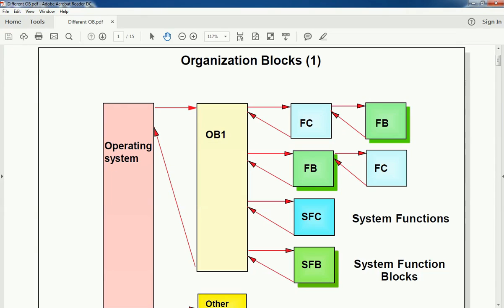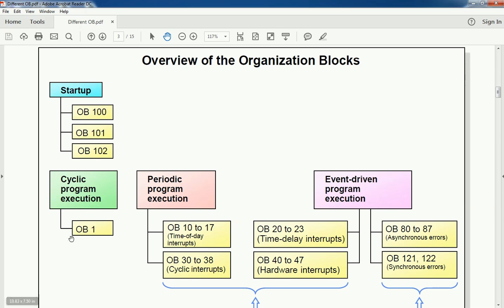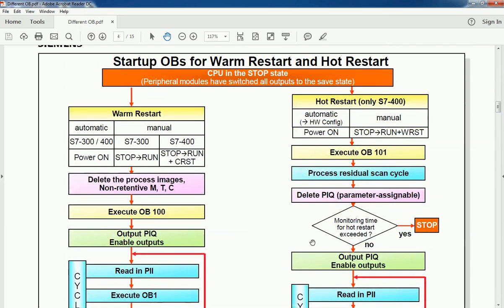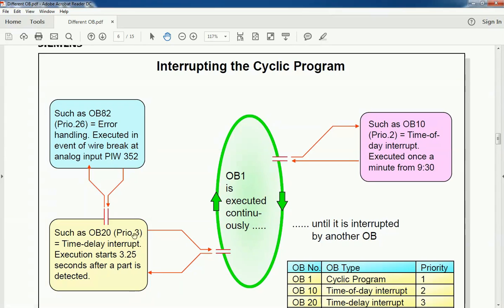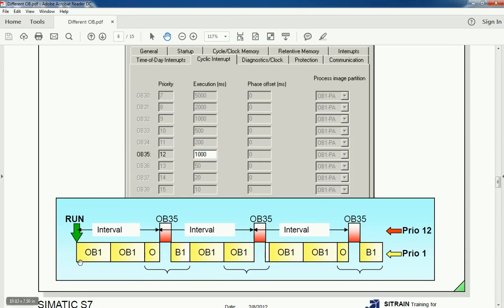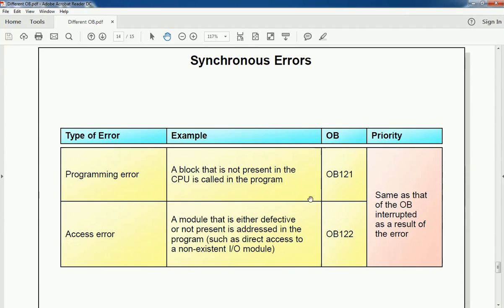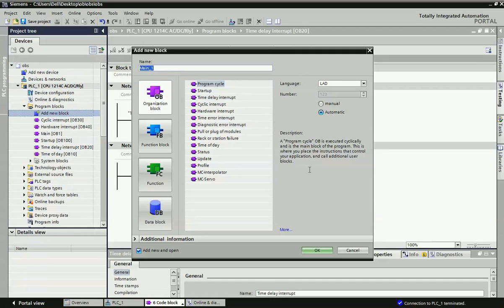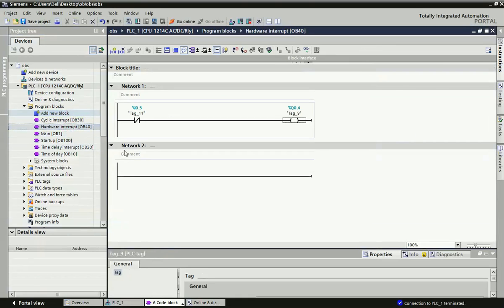Siemens PLC Organization Blocks (OBs) Configuration for Advanced Programming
For the advanced PLC programming we are using different Organisation blocks (OBs) like Startup, Time of day, Time delay interrupt, Hardware interrupt , Diagnostic error interrupt and many others. So here we have explained how to configure this OBs in Siemens S71200 PLC.